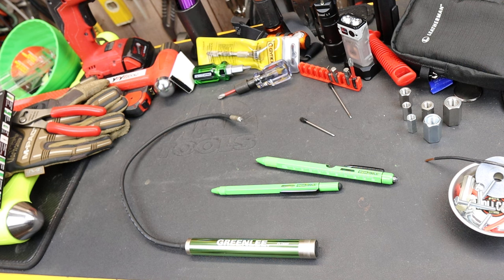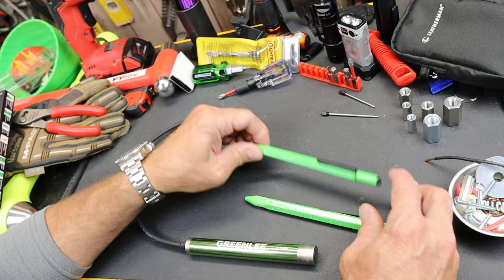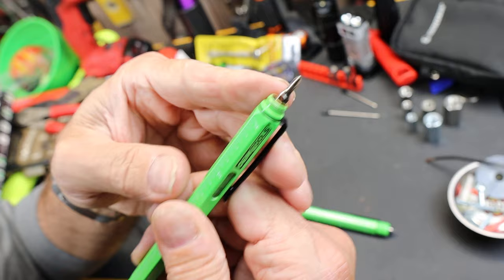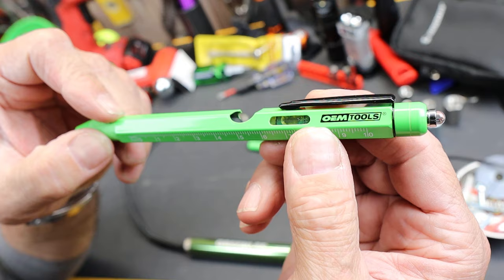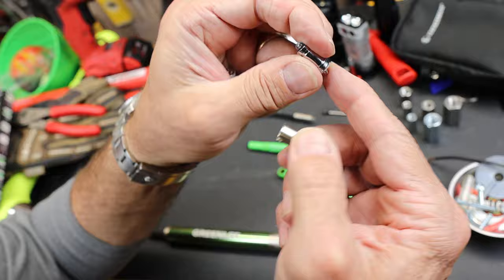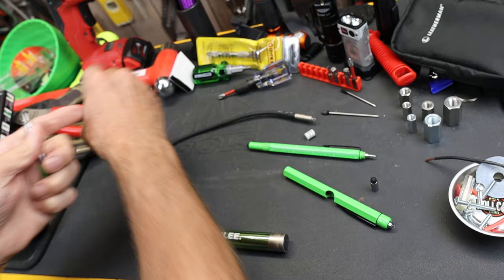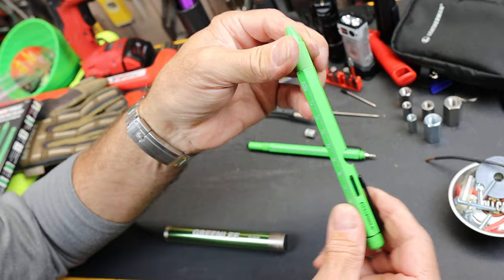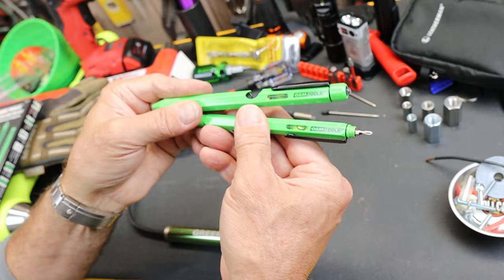OEM Multifunctional Pen Set: Bright Green is big feature. More fun than function, and, um, warranty?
OEM Multifunctional Pen Set: Bright Green is a big feature. More fun than function, and, um, warranty?